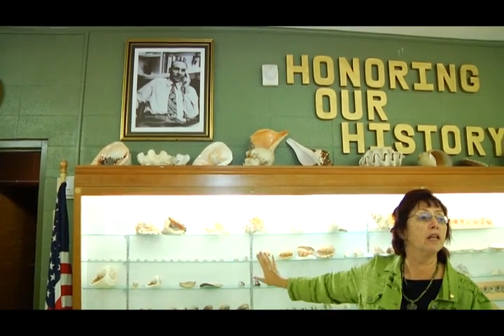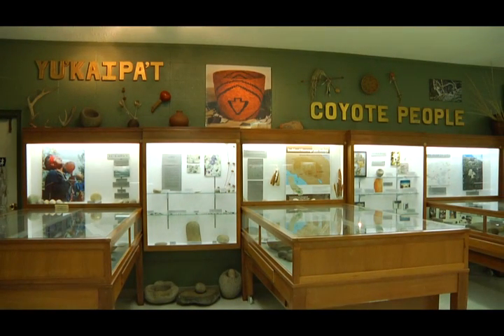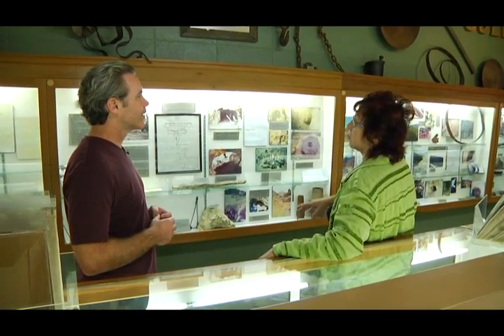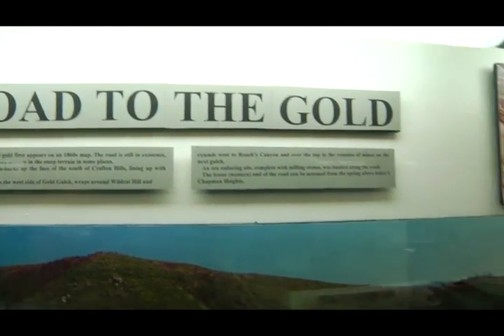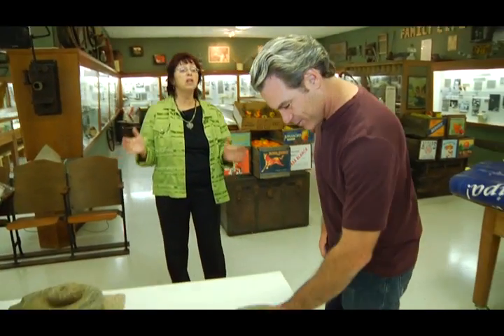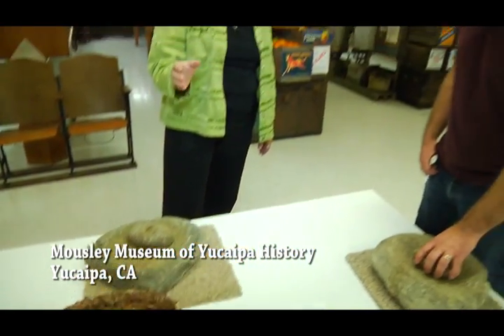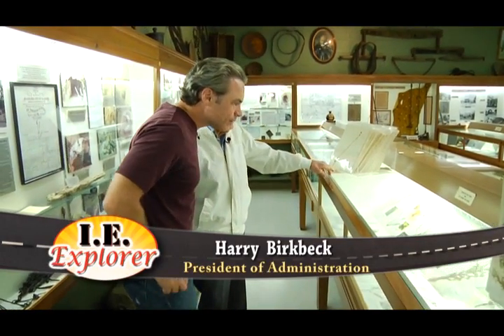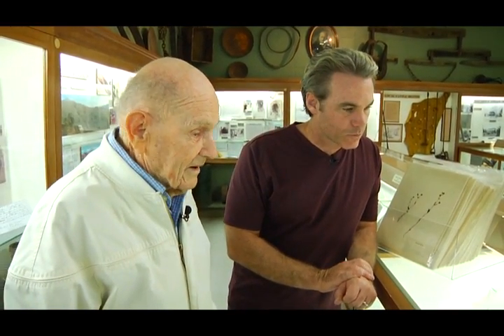Mousley Museum of Yucaipa History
Mousley Museum of Yucaipa History is located in the City of Yucaipa.